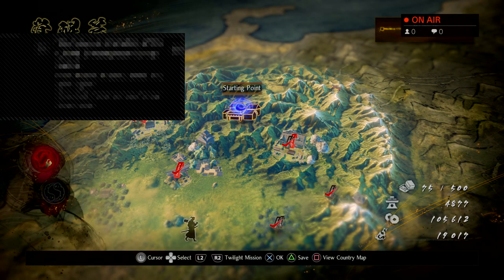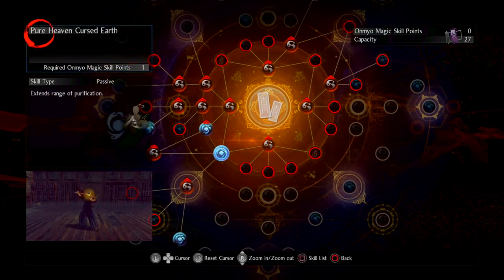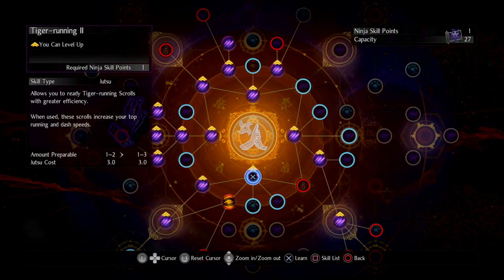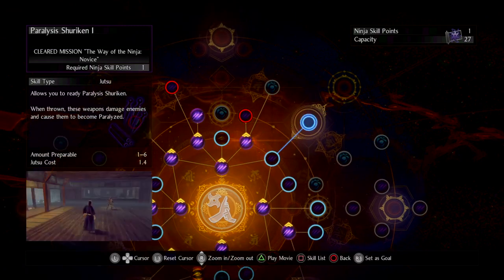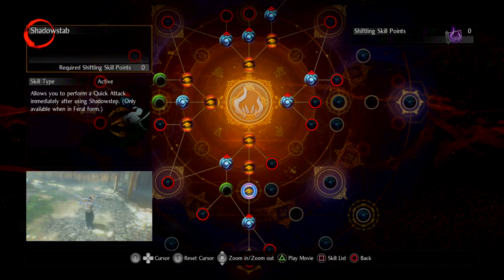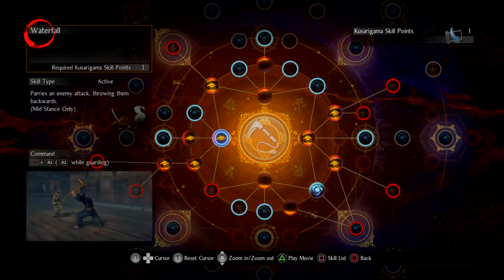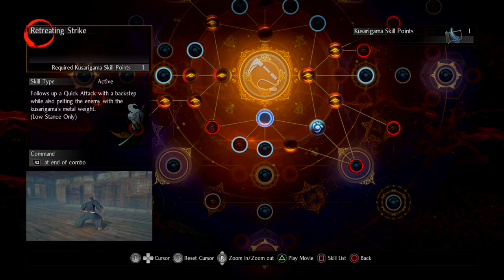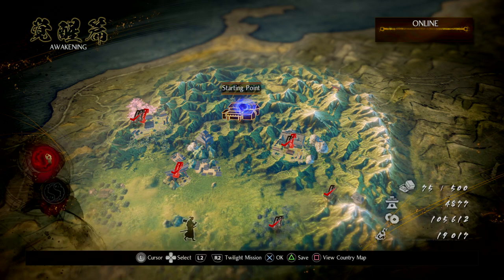Nioh 2 - Live Walkthrough: Early Game Build Mino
How I've built my character up through the end of the first region. Focusing on Ninjitsu, Onmyo, and Kusurigama.